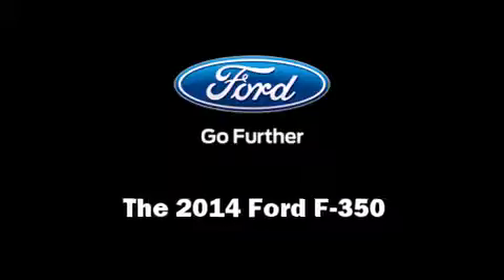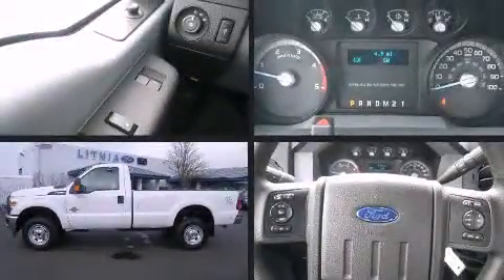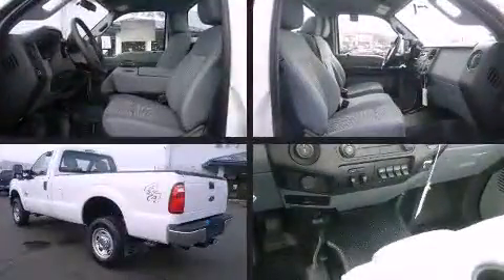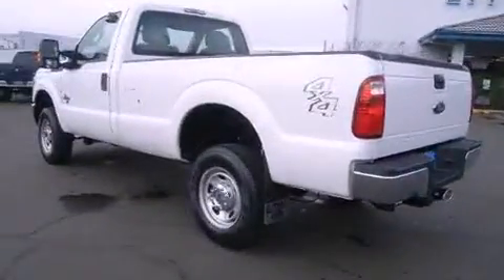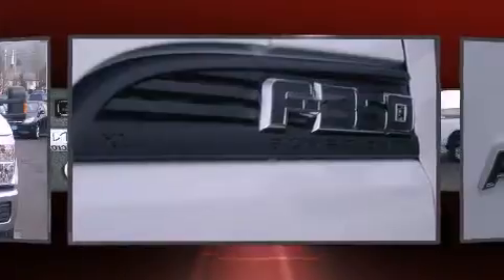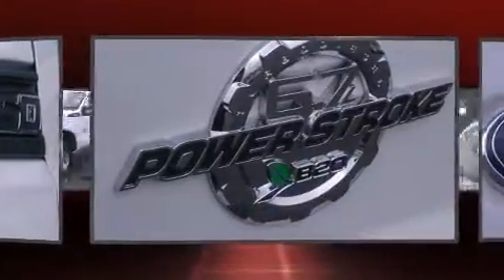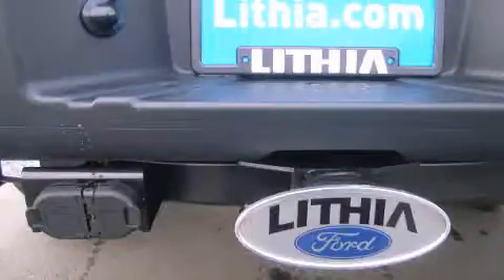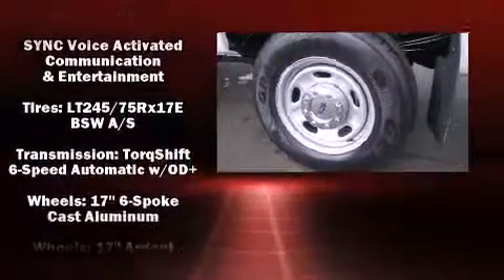2014 Ford F-350 in Roseburg, OR 97470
Lithia Ford of Roseburg
1650 N.E. Stephens (DA8848)

Come test drive this 2014 Ford F-350. It features four-wheel drive capabilities, a durable automatic transmission, and a powerful 8 cylinder engine. Top features include air conditioning, a tachometer, variably intermittent wipers, a rear step bumper, tilt and telescoping steering wheel, a trailer hitch, and much more. Safety equipment has been integrated throughout, including: dual front impact airbags, front SIDE impact airbags, traction control, brake assist, ignition disabling, and 4 wheel disc brakes with ABS. With electronic stability control supplementing mechanical systems, you'll maintain precise command of the roadway. Our experienced sales staff is eager to share its knowledge and enthusiasm with you. We'd be happy to answer any questions that you may have. We are here to help you.